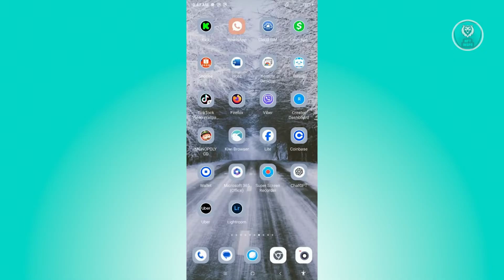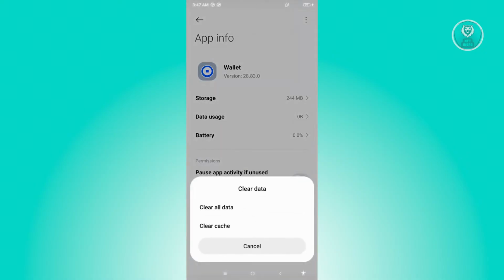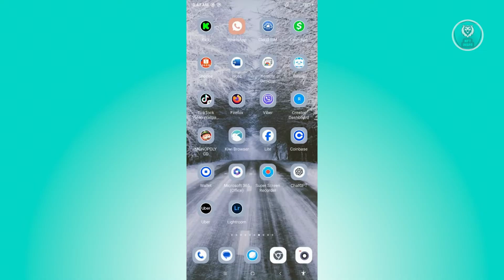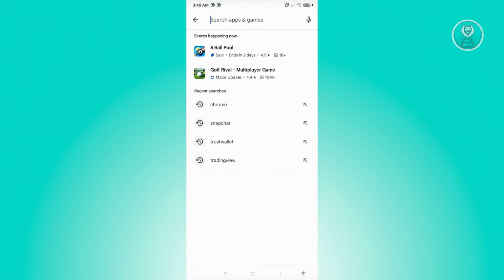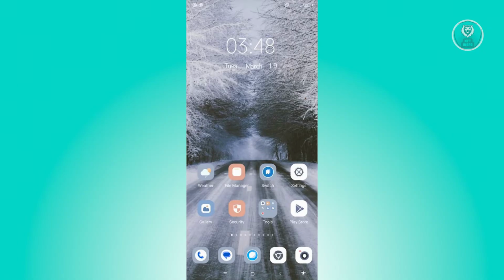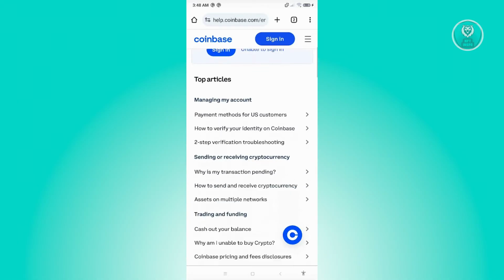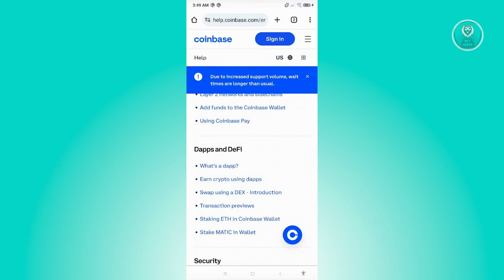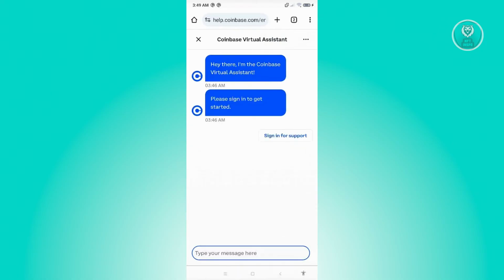How To Fix Coinbase Wallet Something Went Wrong Error (2025)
Encountering the Something Went Wrong error on your Coinbase wallet? Don't worry! This video will guide you through the steps to resolve it.